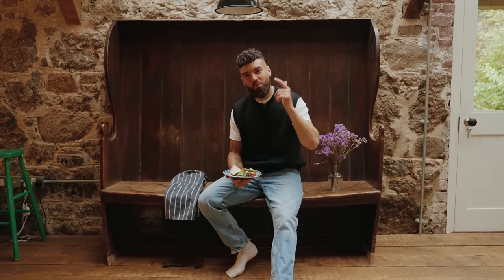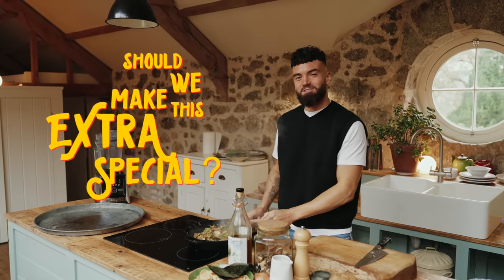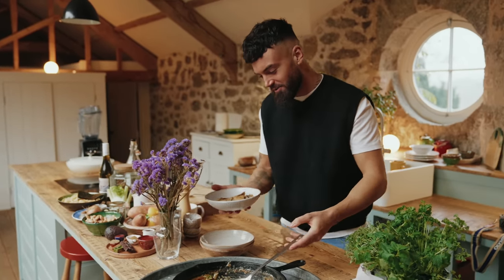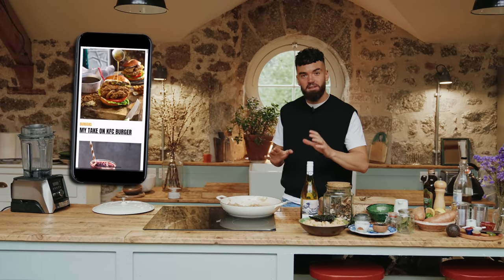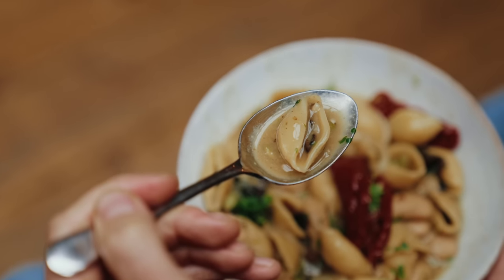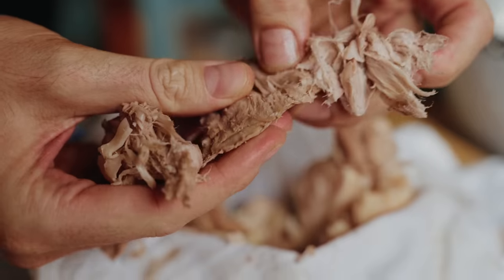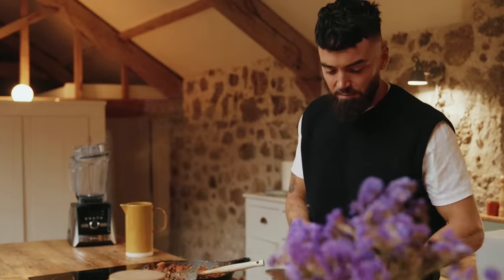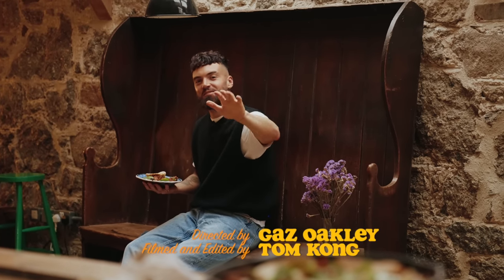One Pot Meals I Eat All The Time, Restaurant Quality 👨‍🍳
These One Pot meals are literally restaurant quality, use my top tips to create simple evening meals that will blow your mind.

🔪 my equipment -

Directed by Gaz Oakley
Filmed & Edited By Tom Kong